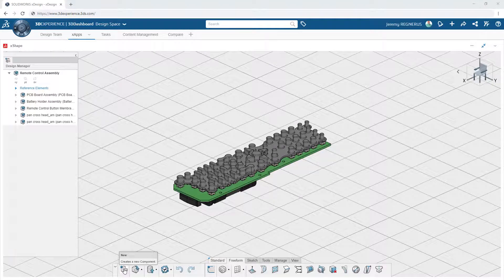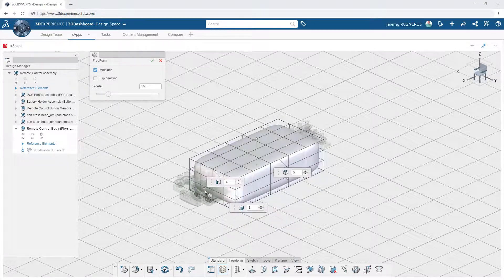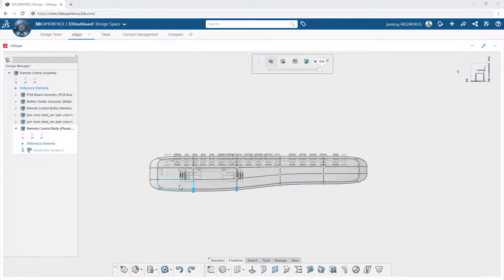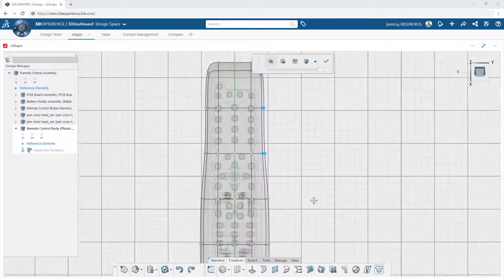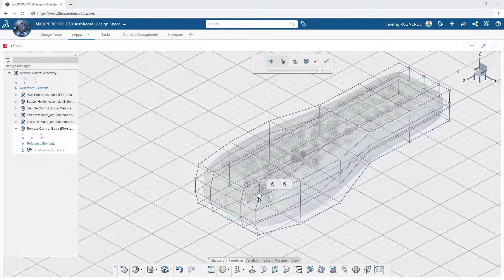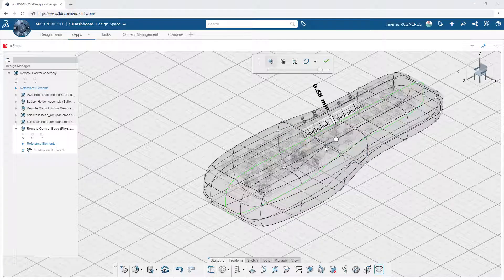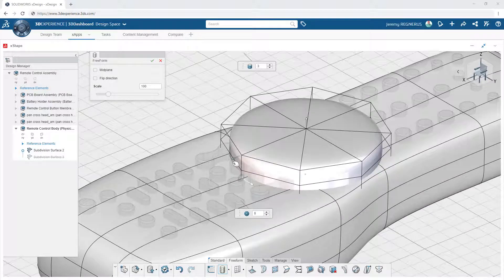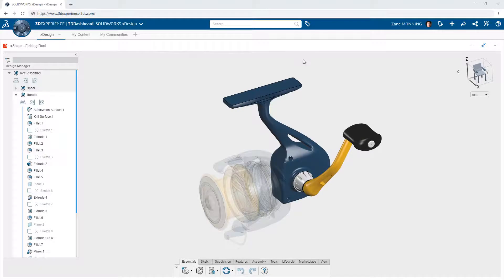xShape - Subdivision Modeling - SOLIDWORKS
xShape - Subdivision Modeling - SOLIDWORKS. This video highlights the unique capabilities xShape offers for Sub Divisional (SubD) modeling.
6th Floor, 17 Ho Van Hue, Ward 9, Phu Nhuan Dist., HCMC, Vietnam